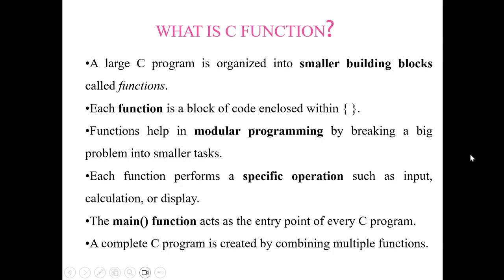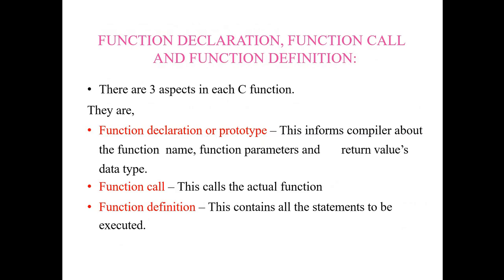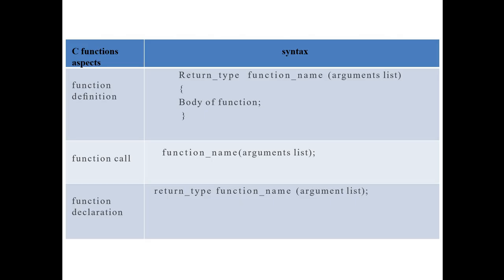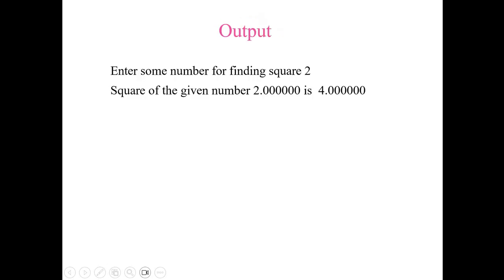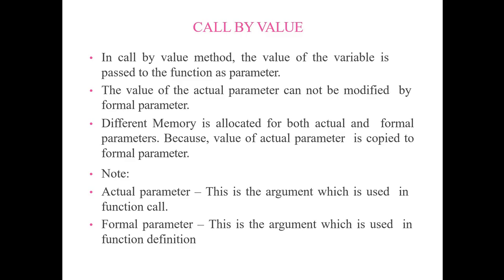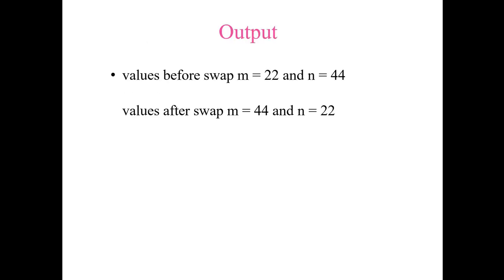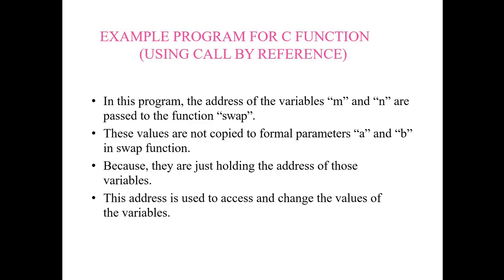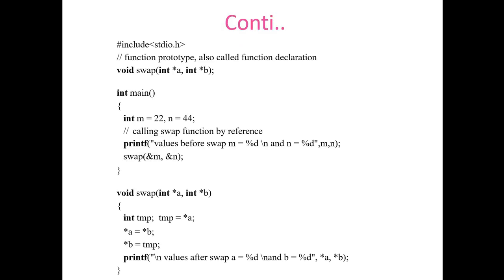SJCTNC-ABIRAMI-CS11-PROGRAMMING IN C-UNIT III-FUNCTIONS